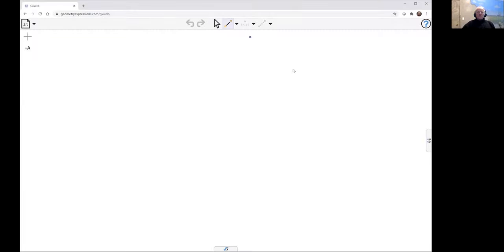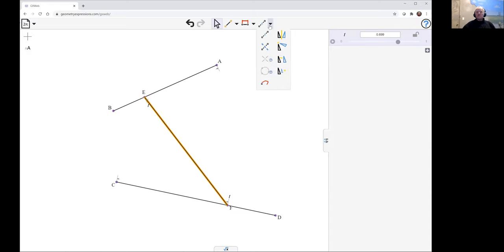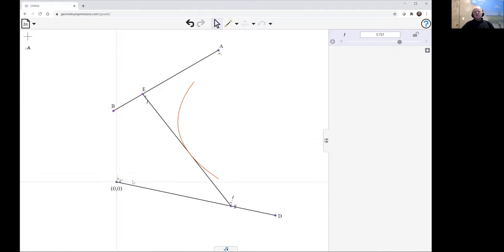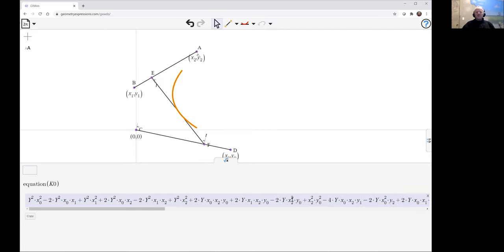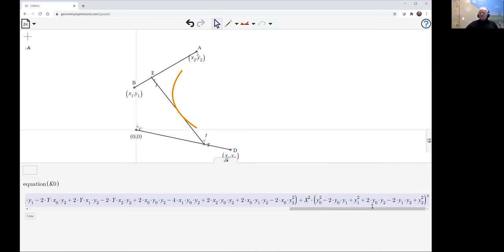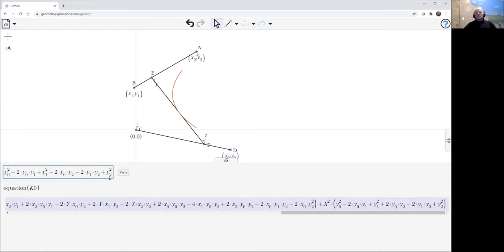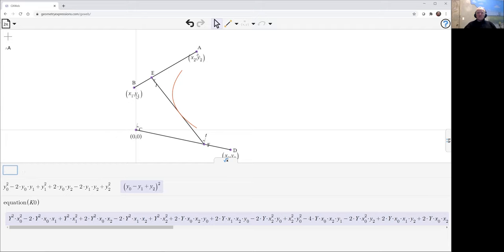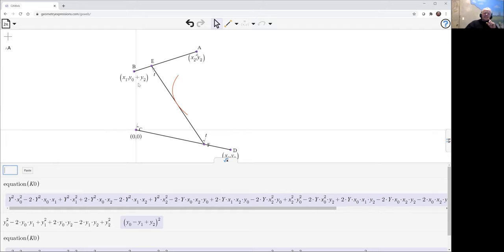Parabola as Envelope of Lines Drawn Between Evenly Spaced Points on Two Given Lines with GXWeb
Working on the Further Drawing Exercises from the Parabola section of E H Lockwood's "A Book of Curves", we complete this exercise:
Draw any two lines and mark on each a series of points at equal intervals. Join corresponding points in the series.  The envelope of these lines will be a parabola.
We identify the curve as a conic section, and on further analysis show that it is a parabola.